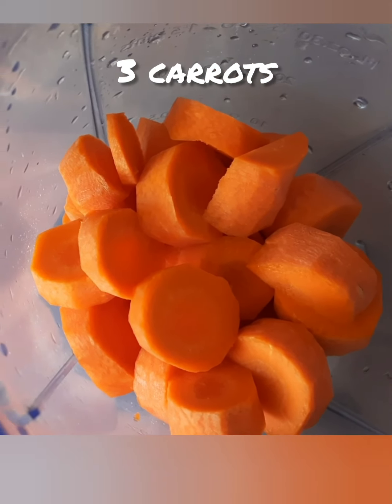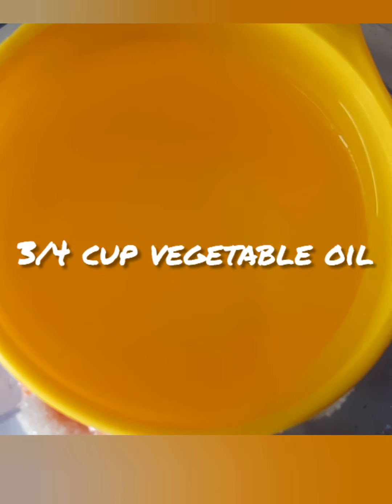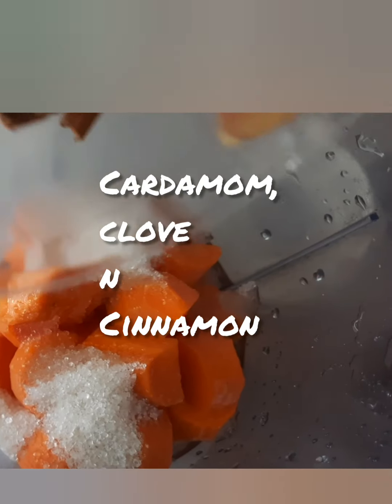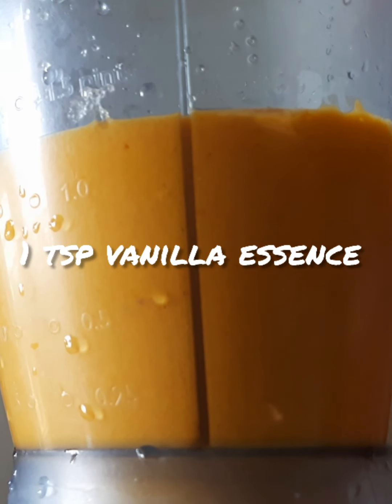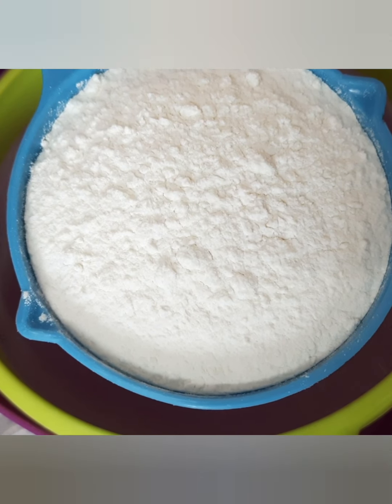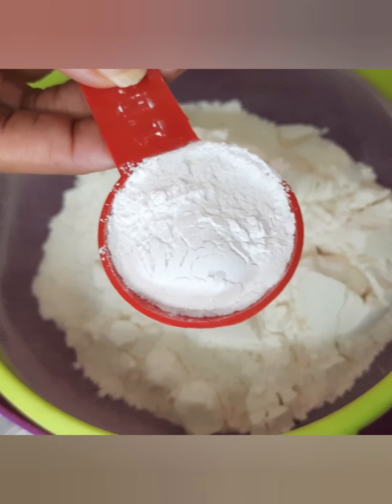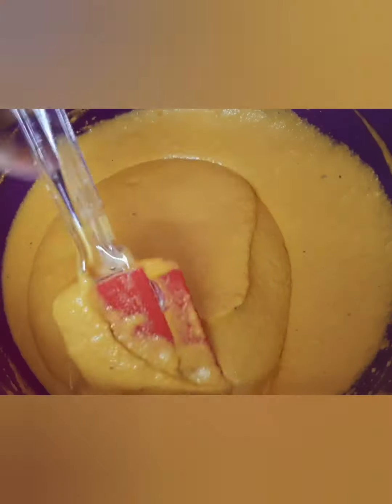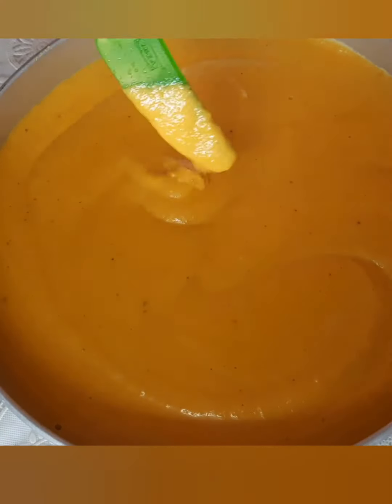Easy Carrot Cake with less sugar! Easy yet elegant decoration without cream!No beater!Cake for kids!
Typo error..Its 1/2cup sugar not oil..

Easy Carrot Cake with less sugar..
Easy yet elegant decoration..
No beater..
Easy to prepare..even my kids know the recipe

Fresh Carrots..you can get the taste of fresh carrots  in the cake..

Less sugar..if you want more sweet then add 1/2 cup more sugar..

Made this video with the help of my kids..

Stay Safe!!!